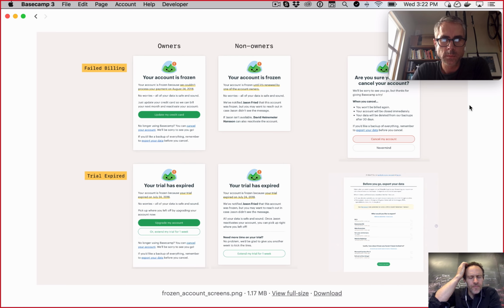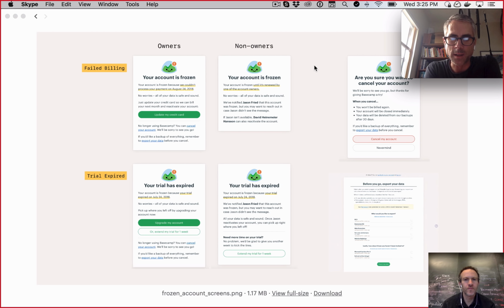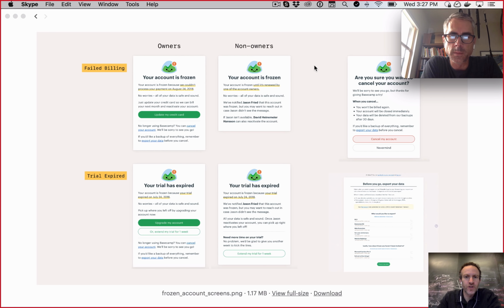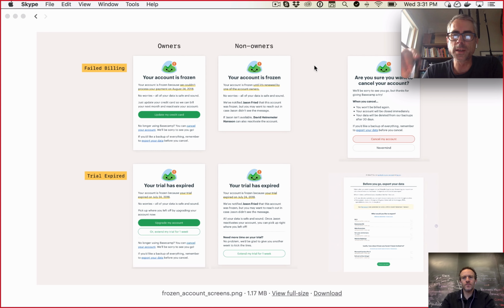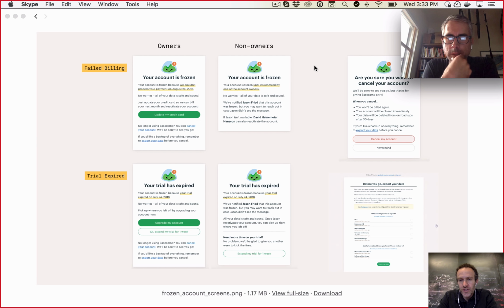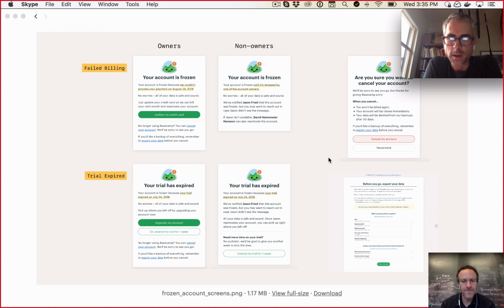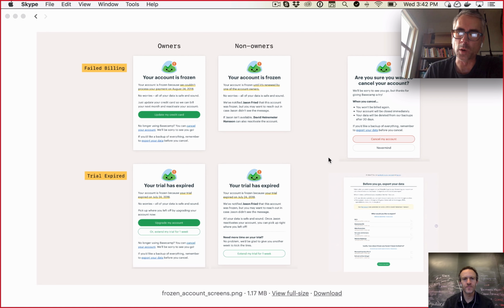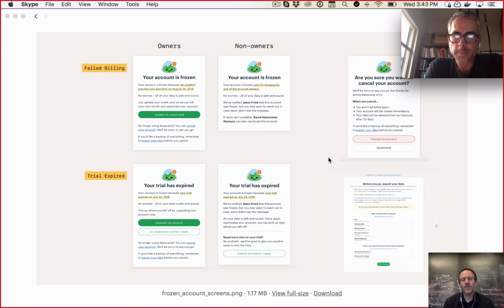Design Decisions #5: Design/copy review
In this episode of Design Decisions, I review a design with Scott, the designer who's been working on the screens we're looking at together. This is the first time I'm seeing the work. He's been exploring it on and off for a couple weeks.

These mini screens let customers know that 1. their account's been frozen due to a declined credit card or 2. their free trial has expired and they need to choose a plan and pay to continue. We have two versions of each screen - one is for the account owner who can generally do something about the issue at hand, and the other is for a non-account owner who just needs to know why they can't log in at the moment.

We're primarily looking at the copy/wording in this review.